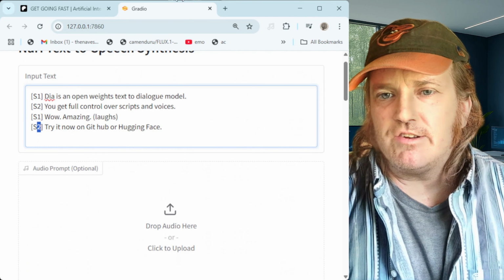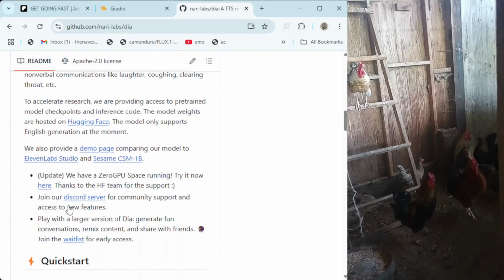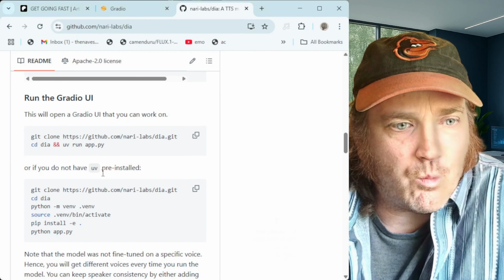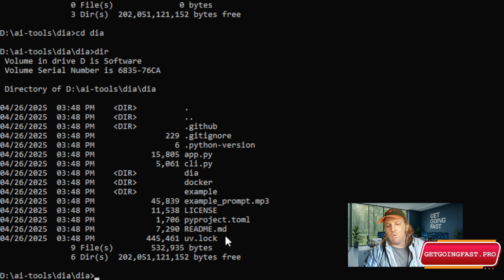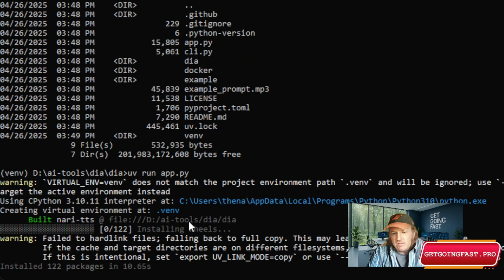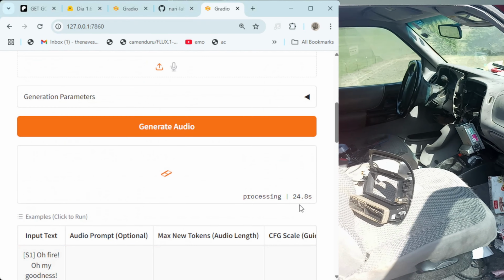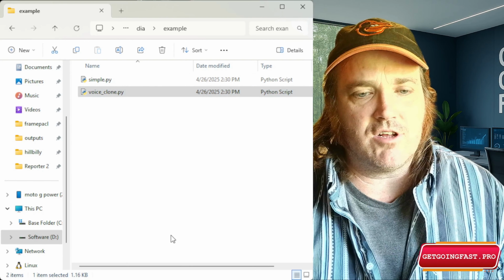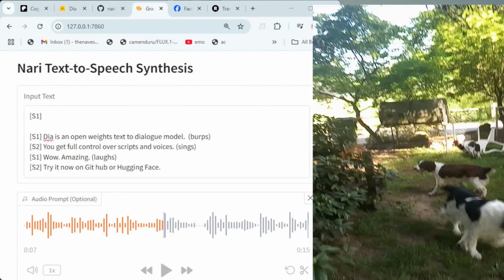Multi-Speaker AI Voices + Realistic Emotions! Install Dia 1.6B TTS Today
Looking to work with a text-to-speech model that supports multiple speakers as well as a robust library of nonverbal sounds like laughing, sighing, coughing, and more? Dia TTS might be exactly what you're looking for. It's still a work in progress — especially when it comes to voice cloning — but there's already a lot to experiment with, and it’s definitely a project worth keeping an eye on as it continues to grow.

In this video, we'll go through step-by-step how to install Dia, set up a cloning example, and generate multi-speaker dialogues with natural nonverbal expressions built in.